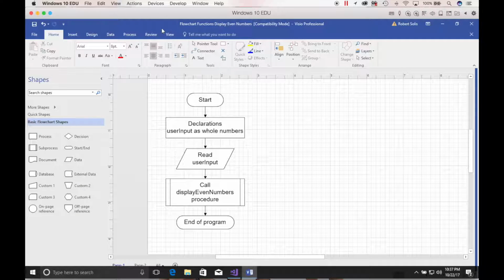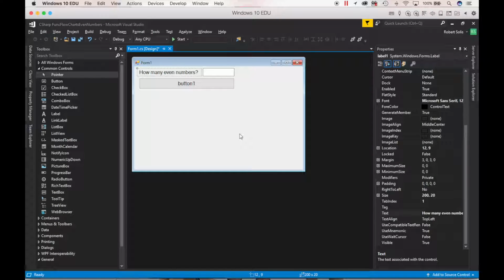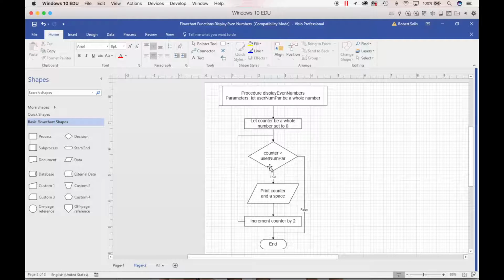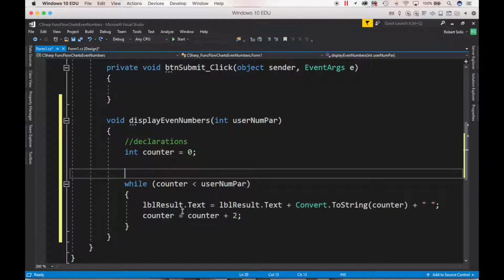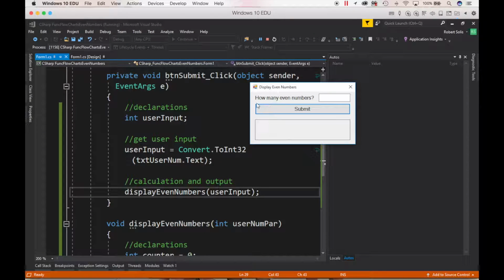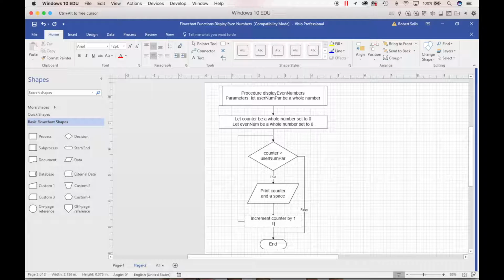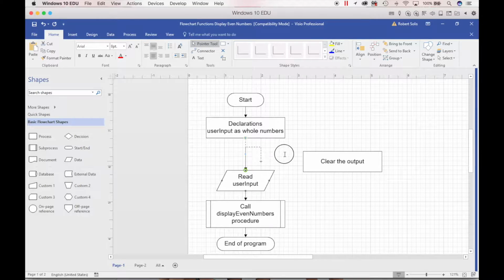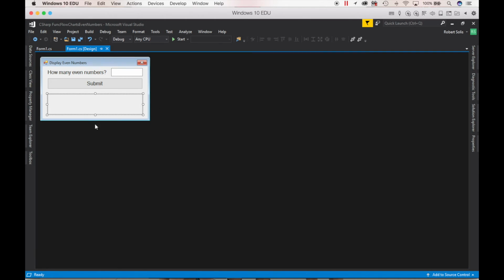CSharp Functions - Flowchart Display Even Numbers